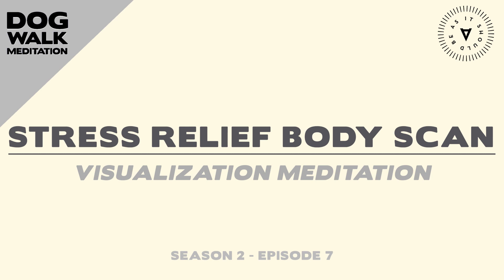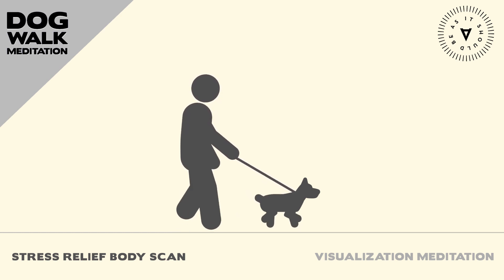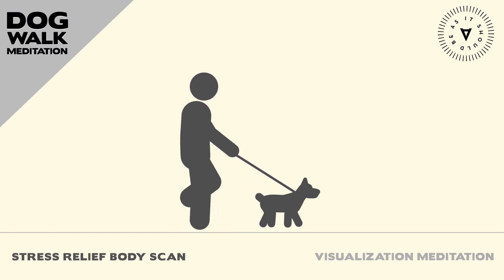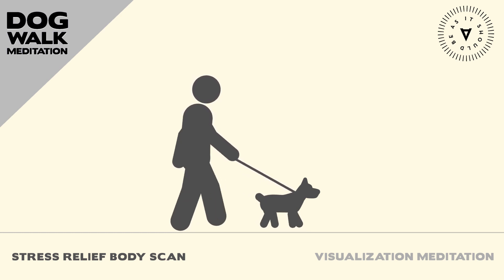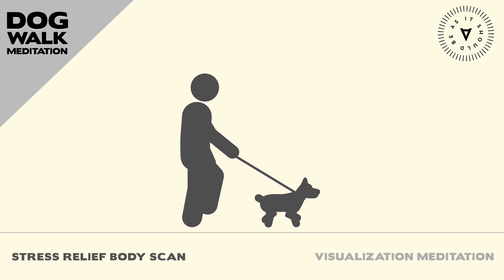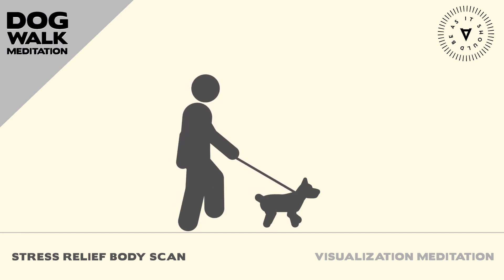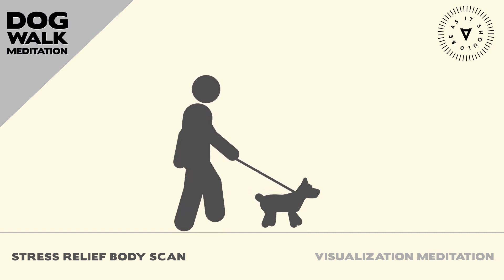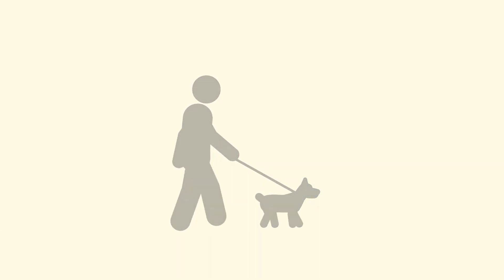Stress Relief Body Scan | Dog Walk Meditation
This visualization meditation is designed to release tension throughout the body while on a dog walk, or sitting with a dog next to you. This guided body scan will slowly, from head to toe, recognize where you may be holding stress and imagine releasing tightness with each exhale. By allowing the body to decompress mindfully, you will be left feeling grounded and centered. When we are calm and stress-free, our dogs tend to reflect back a similar demeanor.

Season 2 of the Dog Walk Meditation podcast is guided by Annette McGivney – an award-winning outdoor journalist, author, teacher, and lifelong meditator. In this season, Annette shares how to responsibly take off-leash dog walks in the wilderness and the many benefits it can bring.

This show is a spin-off of the Dog Save The People podcast, which features heartwarming guest interviews about how life is better with a dog.

00:00 Intro
01:32 Meditation Begins
07:14 Closing